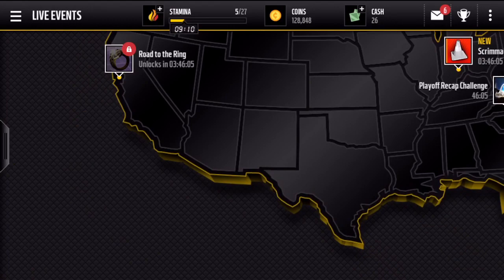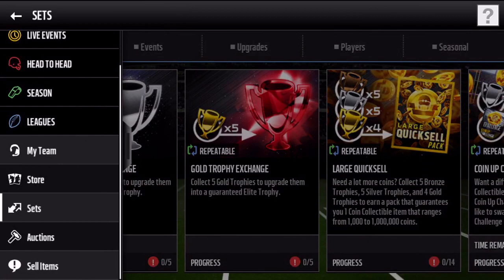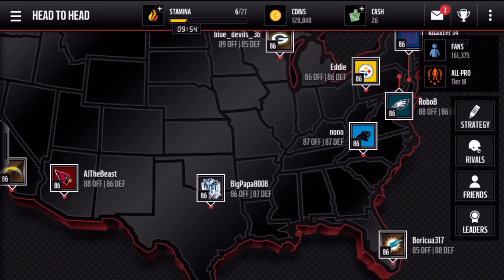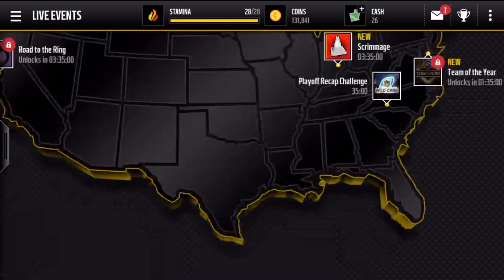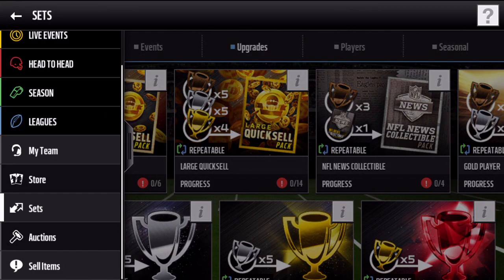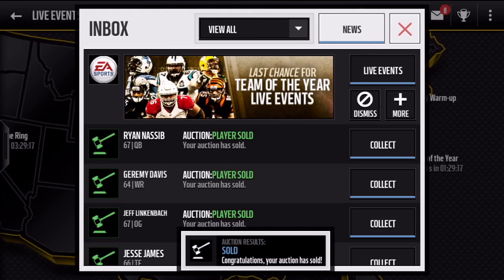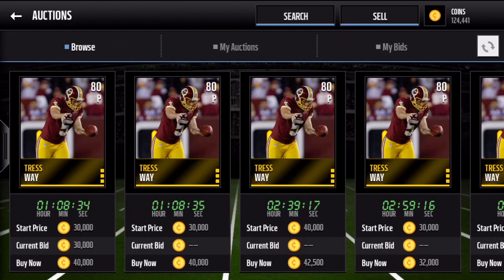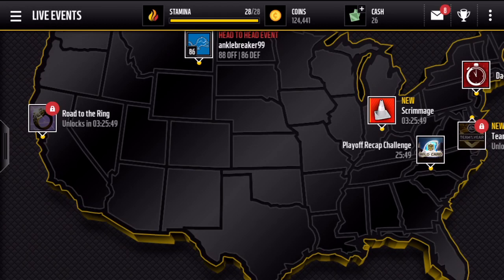Madden Mobile Tips and Tricks How To Make Coins. NO GLITCH! How To Make Millions!